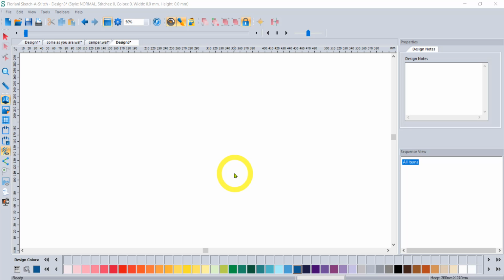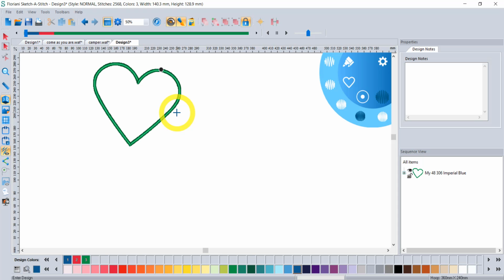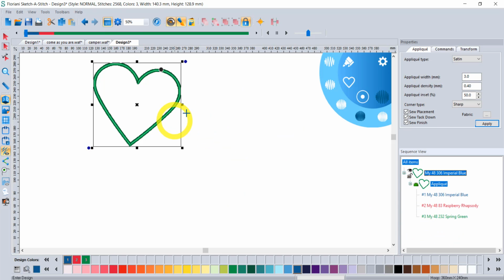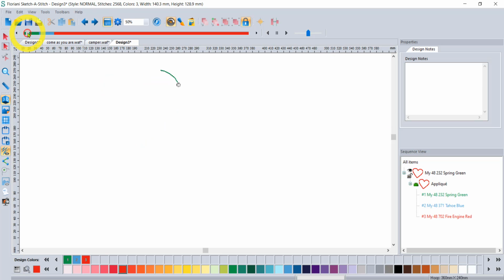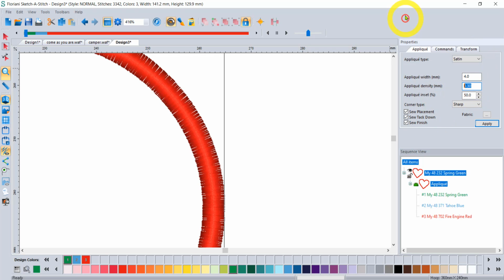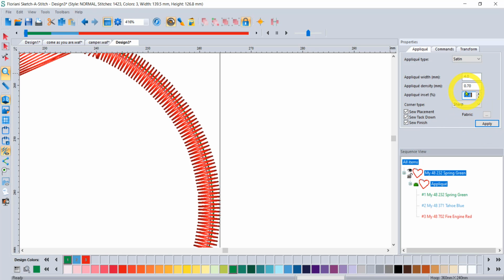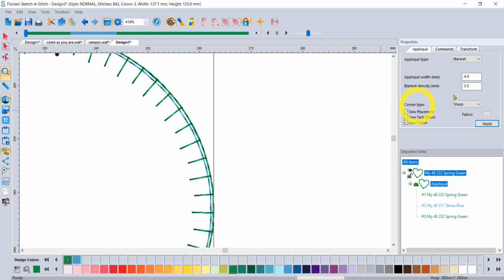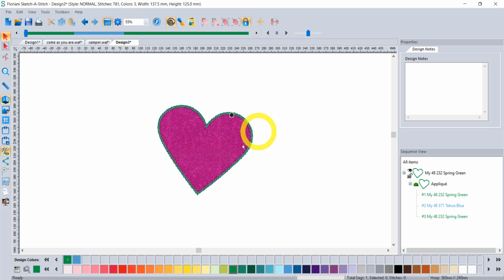Sketch A Stitch - Applique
Learn to create applique using the Sketch A Stitch software!